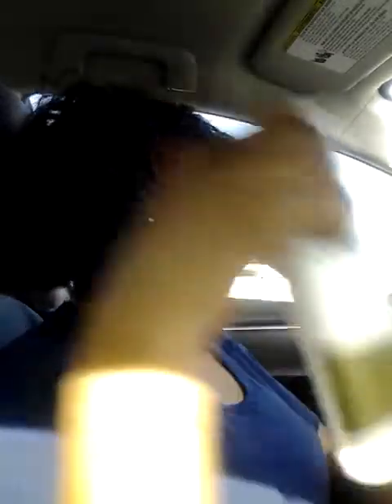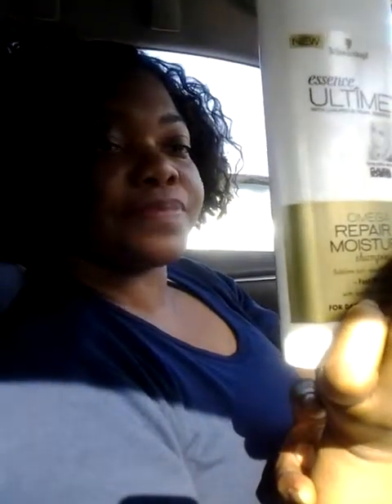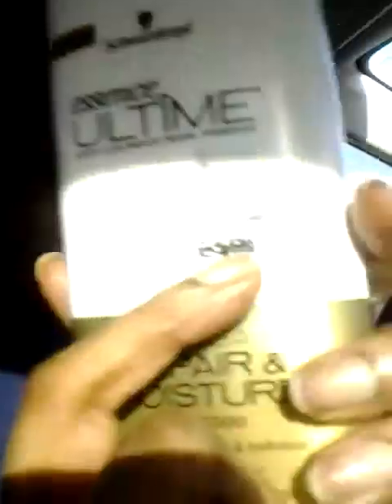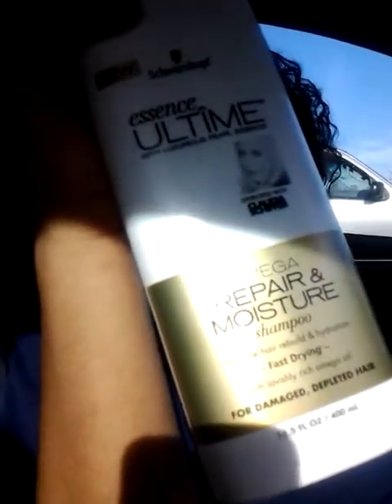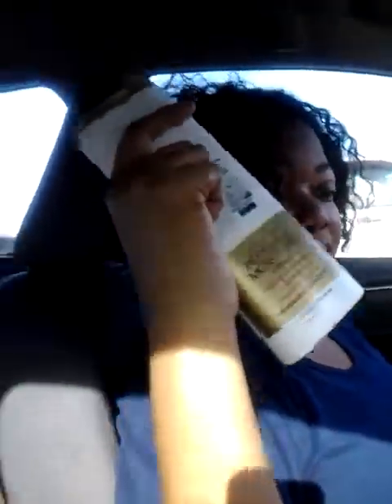Have u tried this new shampoo?Schwarzkopf essence Ultime Part 1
Have you tried this new shampoo? Schwarzkopf  Essence Ultime with Luxurious Pearl Essence

I love the way this shampoo smells and can't wait to try it out.Thought I would share my experience with you. The price on the shelf was $6.97. I purchased this item from my local Walmart. I will come back in a later video to share my experience with the conditioner and oil.